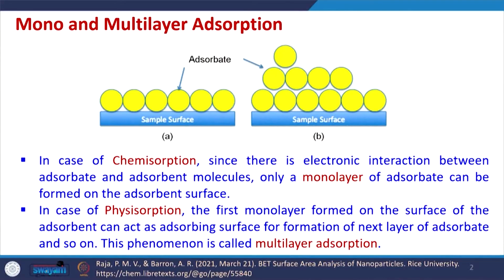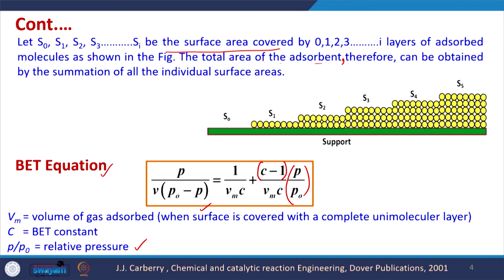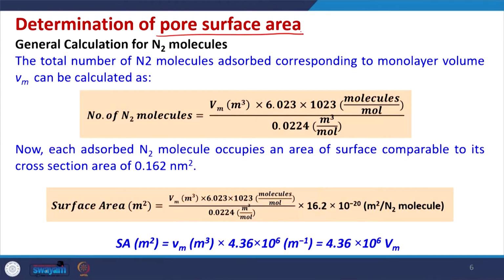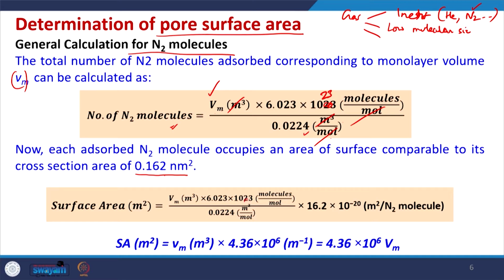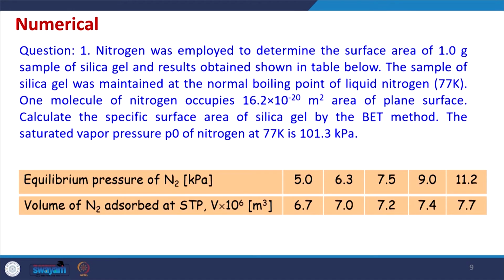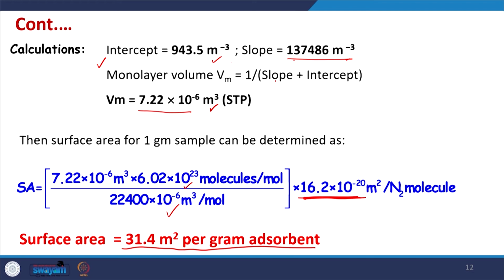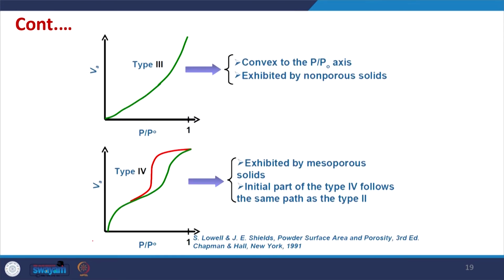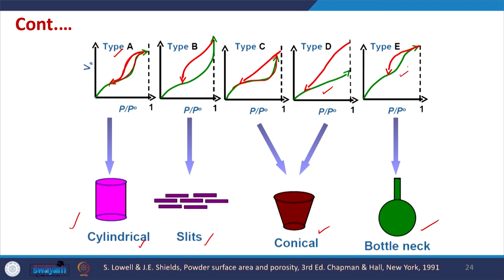Lecture 35: Adsorption - V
This lecture explains the concept of mono and multilayer adsorption, the theory of BET isotherm model, and the classification of adsorption isotherms.